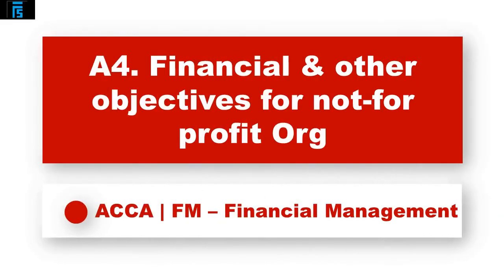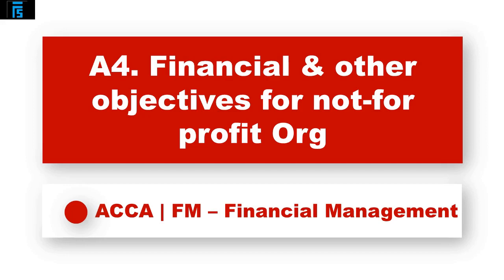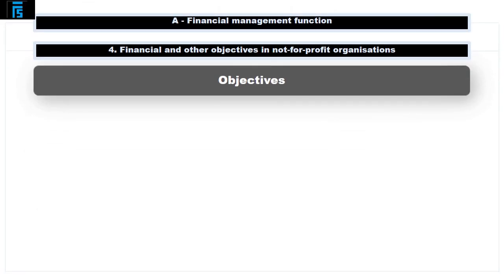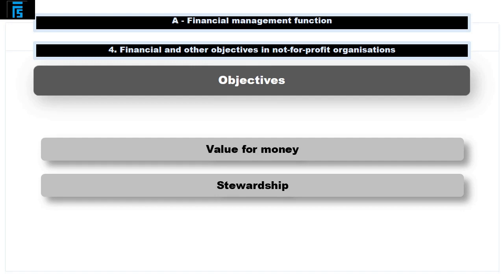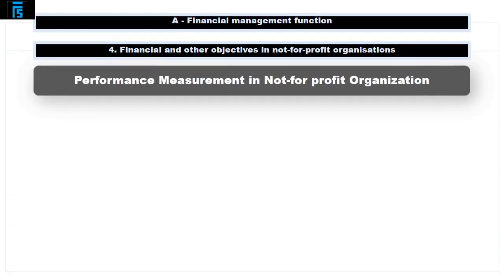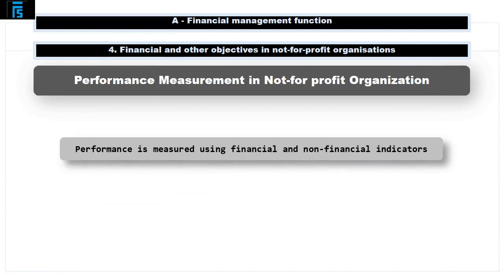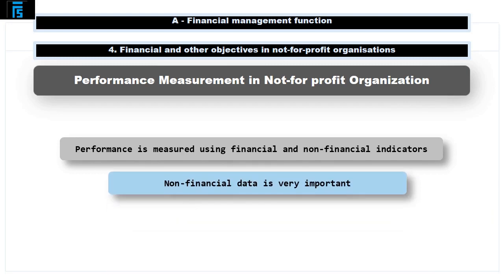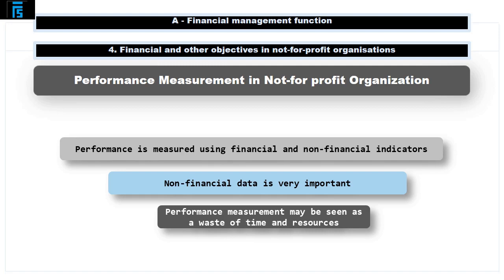ACCA F9 - Financial and other objectives for not-for-profit organizations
This is the 4th video in the series of Four [4] covering section A of ACCA’s F9 – Financial Management consisting of:
1. The nature and purpose of financial management
2. Financial objectives and relationship with corporate strategy
3. Stakeholders and impact on corporate objectives
4. Financial and other objectives in not-for-profit organizations

On successful completion of this video, you will be able to:
Video 1. The nature and purpose of financial management
a) Explain the nature and purpose of financial management.
b) Explain the relationship between financial management and financial and management accounting.

Video 2. Financial objectives and relationship with corporate strategy
a) Discuss the relationship between financial objectives, corporate objectives and corporate strategy.
b) Identify and describe a variety of financial objectives, including:
i) Shareholder wealth maximization
ii) Profit maximization
iii) Earnings per share growth.

Video 3. Stakeholders and impact on corporate objectives
a) Identify the range of stakeholders and their objectives.
b) Discuss the possible conflict between stakeholder objectives.
c) Discuss the role of management in meeting stakeholder objectives, including the application of agency theory.
d) Describe and apply ways of measuring achievement of corporate objectives including:
i) Ratio analysis, using appropriate ratios such as return on capital employed, return on equity, earnings per share and dividend per share.
ii) Changes in dividends and share prices as part of total shareholder return.
e) Explain ways to encourage the achievement of stakeholder objectives, including:
i) Managerial reward schemes such as share options and performance related pay.
ii) Regulatory requirements such as corporate governance codes of best practice and stock exchange listing regulations.

Video 4. Financial and other objectives in not-for-profit organizations
a) Discuss the impact of not-for-profit status on financial and other objectives.
b) Discuss the nature and importance of Value for Money as an objective in not-for-profit organizations.
c) Discuss ways of measuring the achievement of objectives in not-for-profit organizations.

acca course
acca f5
acca f6
acca f7
acca f8
acca f9
acca SBL
acca SBR
acca APM
acca AFM
acca ATX
acca AAA
cima course
cma exam
cpa exam Tags